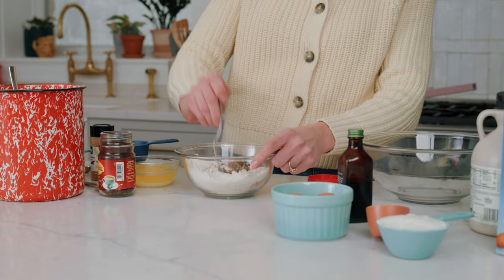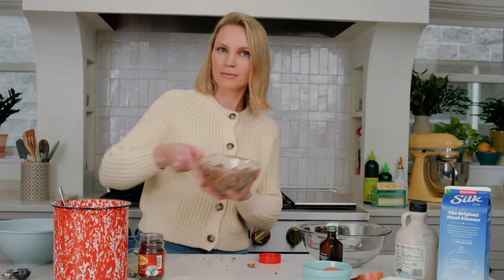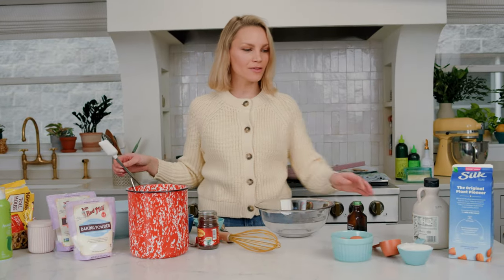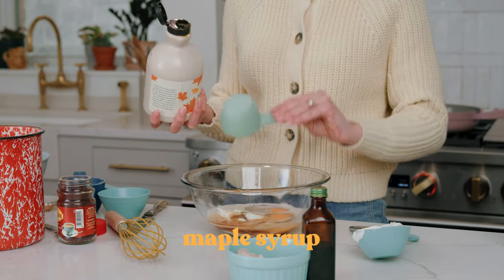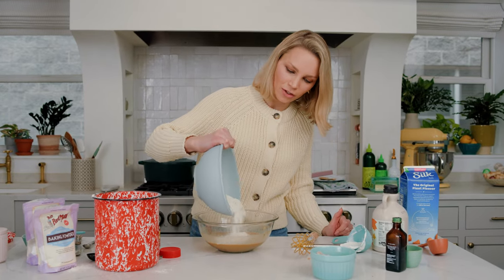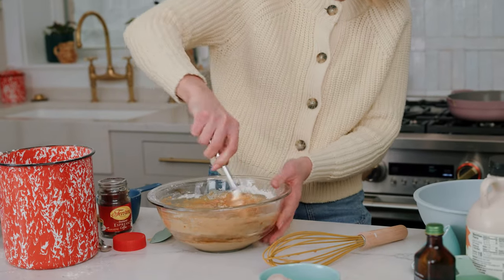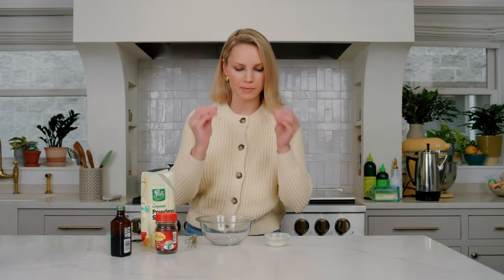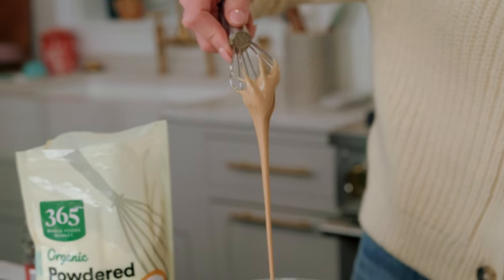Espresso Coffee Coffee Cake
Meet my Espresso Yogurt Chocolate Chip Coffee Cake that smells exactly like a warm cappuccino. This coffee cake recipe is taken up a notch with rich brown butter, a little espresso powder, and an espresso glaze. Good Mood Food Season 1 is finally here and I am thrilled to share the first recipe with you!

⬇RECIPE BELOW ⬇

INGREDIENTS (ADD THESE TO YOUR GROCERY LIST)
►All purpose flour
►Dark brown sugar
►Salted butter
►Espresso powder
►Cinnamon
►Plain or vanilla whole-milk Greek yogurt
►Pure maple syrup
►Eggs
►Milk of choice
►Vanilla extract
►Baking powder
►Baking soda
►Kosher salt
►Chocolate chips
►Powdered sugar

►Springform Pan
►Mixing Bowls
►Silicone Whisk
►Wooden Spoon Set
►Cute Oven Mitts

►The Best Round Cake Pans
►The Best Cookie Dough Scoops
►The Best Bakeware Set
►The Best Measuring Cups
►The Best Measuring Spoons

JUMP TO…
0:00 - Introduction
0:39 - Making the Streusel
2:53 - Browning the Butter
4:15 - Preparing the Wet Ingredients
5:51 - Preparing the Dry Ingredients
6:51 - Making the Batter
8:29 - Assembling the Cake
9:55 - Making the Glaze
10:51 - Adding the Glaze
12:14 - Cutting the Cake
12:26 - Let’s Dig In!